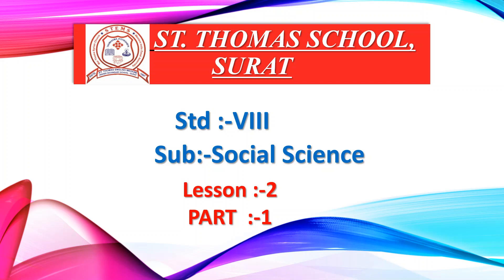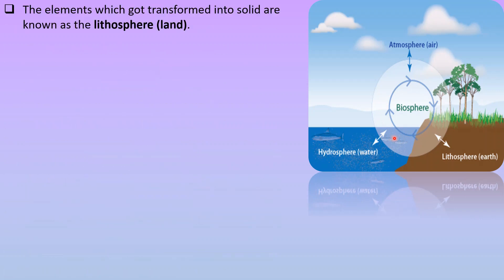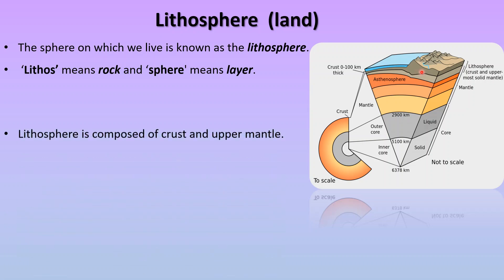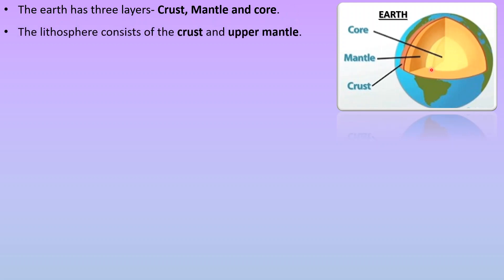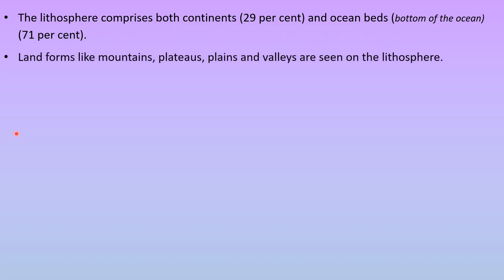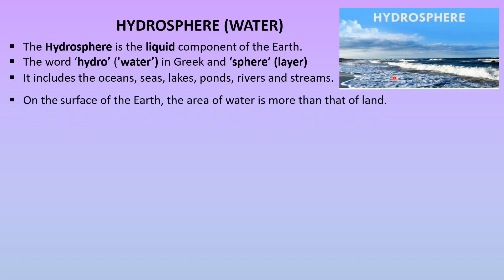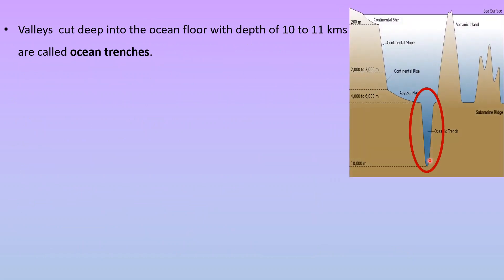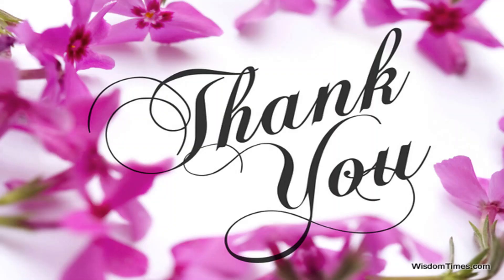Std 8 # Social Science # Ch. 2 # Part 1